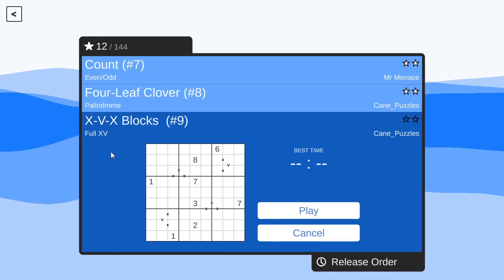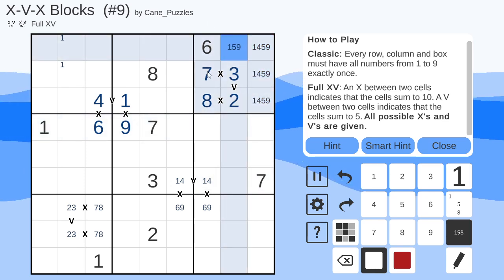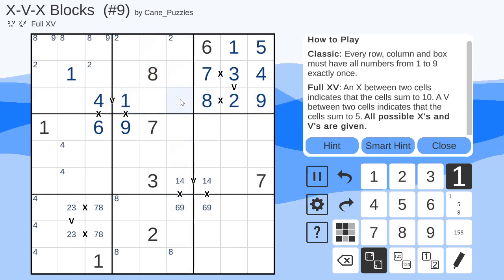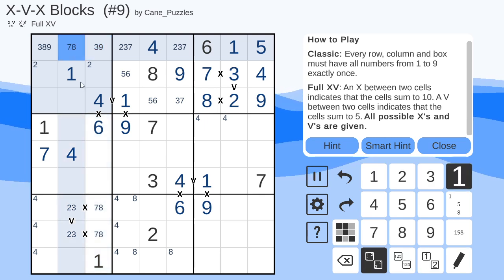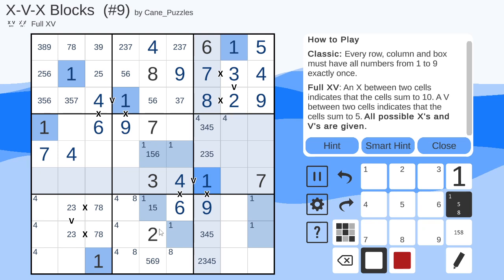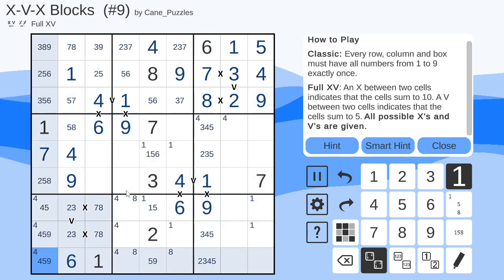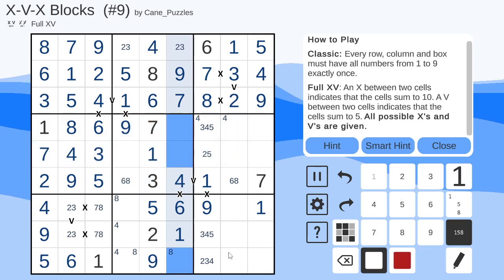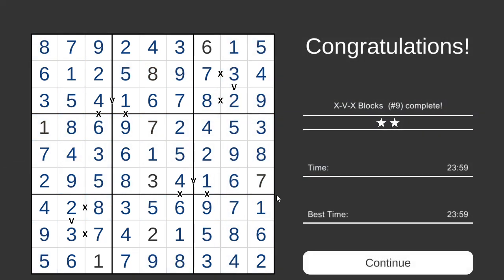Sudoku Ep. 17 X-V-X Blocks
Cracking the Cryptic Sudoku